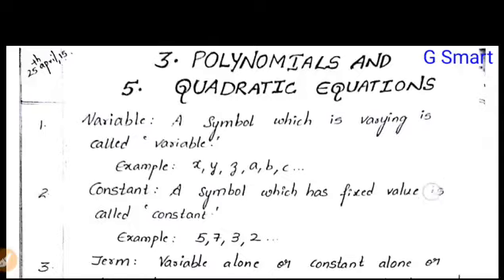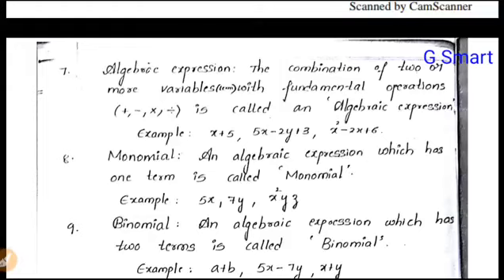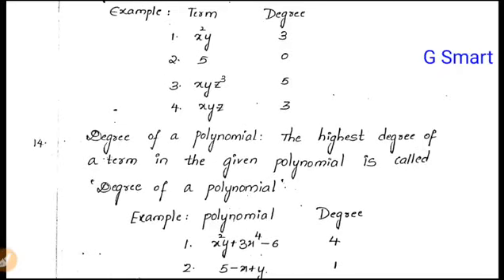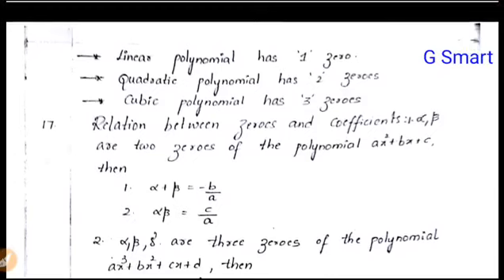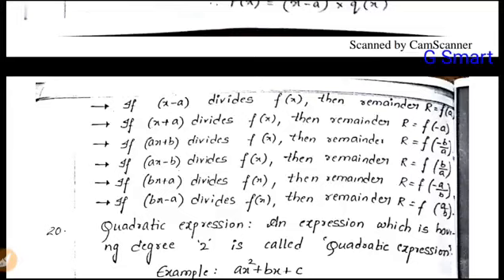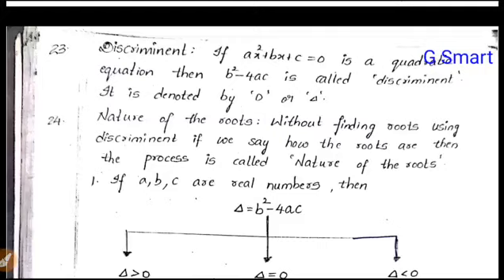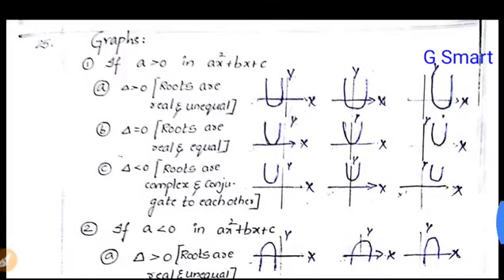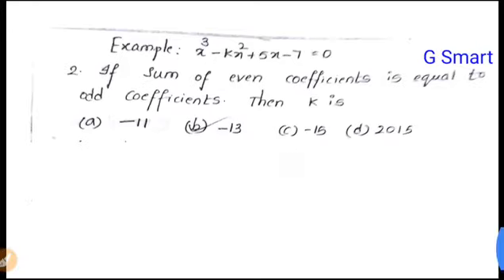45 days Free Telangana Polycet Coaching || Day#8 || Polynomial & Quadratic Equations- Concept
*Extra Study Level Membership Program*

*Now Course is just ₹399/- only*

*Join fast*
*Hurry up*
*Limited Seats*

( *Accepting all my students requests, I'm making this price*)

★ఈ లాక్ డౌన్ లో మీకు టెన్త్ క్లాస్ సిలబస్ అవ్వలేదా?

★మ్యాథమెటిక్స్ లోని 60 కి 60 వచ్చే విధంగా  డిజైన్ చేయబడిన ప్లాన్.

★10000+ బిట్స్ వివరణాత్మక వివరణ

★మోడల్ పేపర్ లోని ప్రతి ప్రశ్న లాజికల్ అండ్ రీజనింగ్ తో తయారు చేయబడింది.

*Click on below link to pay ₹399 for Extra Study Level Membership Program and after payment plz send screen shot of payment to 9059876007 for adding you in special group*

*TS Polycet 45 days Free Entrance Coaching WhatsApp Groups*

( *Please share to all tenth students of AP&TS*)

*10 groups have already completed*
Hurry up...

★ 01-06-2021నుండి TS Polycet Entrance Free Coaching ప్రారంభమైయ్యాయి.

★10వ తరగతి Maths and PS కలిపి మొత్తం 120 మార్కులకు పరీక్ష ఉంటుంది.

★ తేదీ:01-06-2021  నుండి ప్రతిరోజు ఉదయం 10 గంటలకు యూట్యూబ్ Premier video ఇందులో ఒకటి పోస్ట్ చేయడం జరుగుతుంది.తరువాత ఆ వీడియో లెసన్ కి సంబంధించిన గ్రాండ్ టెస్ట్  కూడా ఉంటుంది.రాసిన ప్రతి ఒక్కరికి ర్యాంకు కూడా ఉంటుంది.

★మీరు ఈ కింది ఏదో ఒక గ్రూప్ లో మాత్రమే జాయిన్ కావలసిందిగా కోరుచున్నాము. ఎందుకంటే మిగతా వారికి అవకాశం ఇద్దాం.

*Sharing is making students to get seat in Polycet*